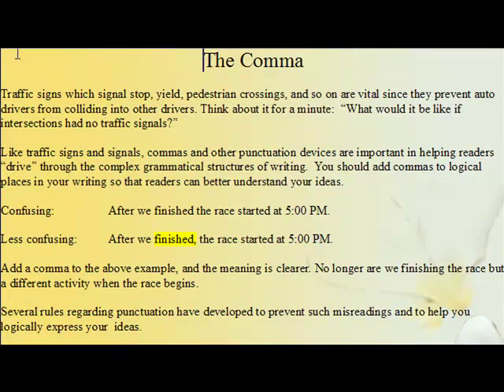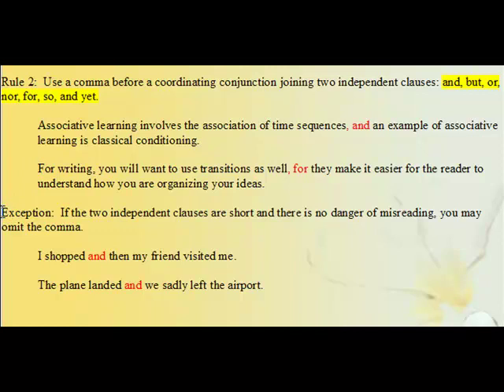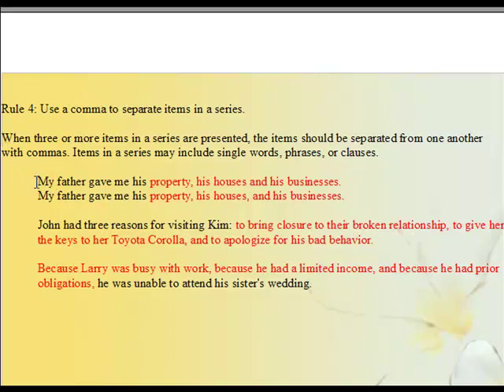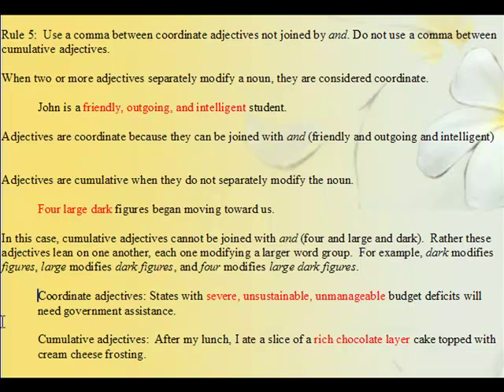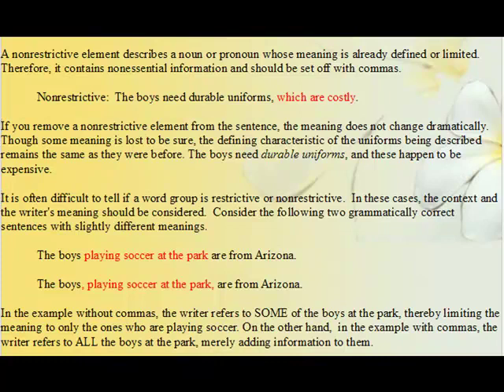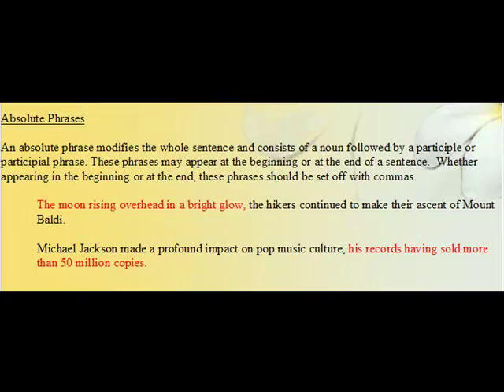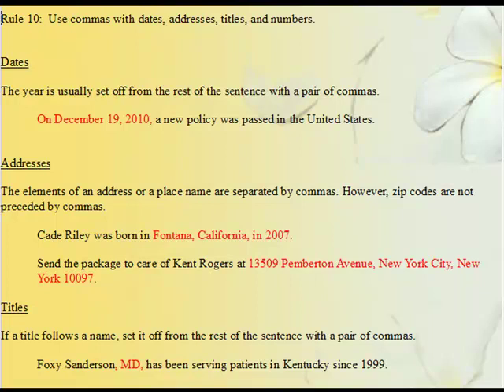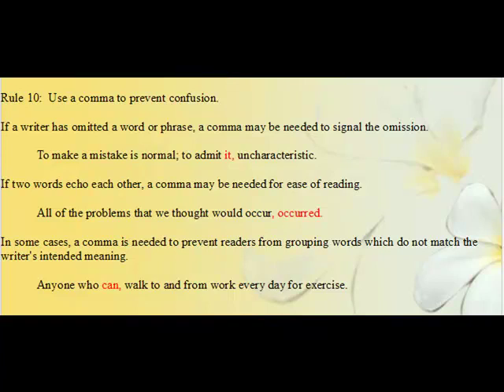Lesson 3: When to Use Commas